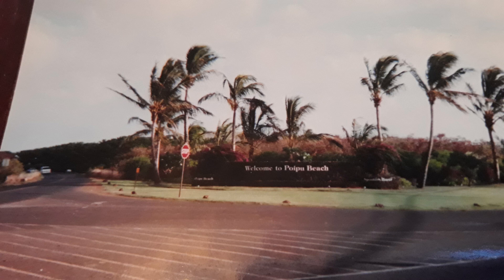the basics of painting 101,,,,part 7 movie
Learning how to paint a room properly is essential for beginning DIY’ers, new homeowners, and veteran home improvement experts alike. After all, it’s pretty painless, relatively inexpensive, and—should something go horribly wrong—easy to fix. But before you grab your roller and get started with your first coat, it’s essential to have a plan of attack. So we asked a handful of experts for their best painting tips and tricks to get you started. Read on to learn how to paint a room and see step-by-step what you’ll need to do to make sure your project is a success.